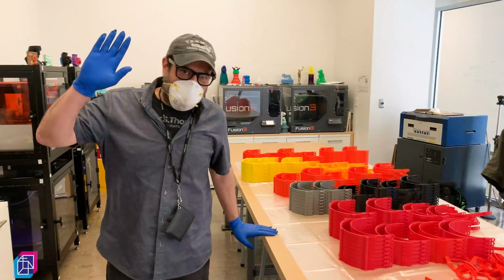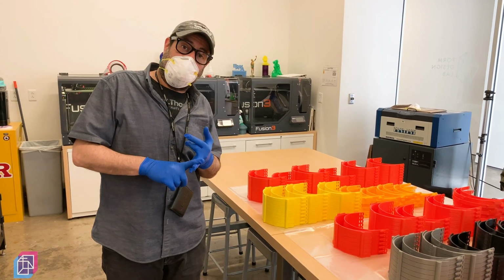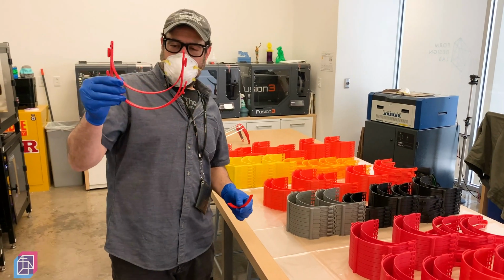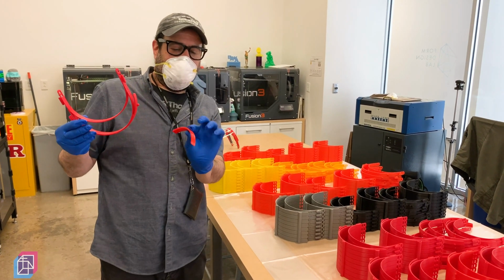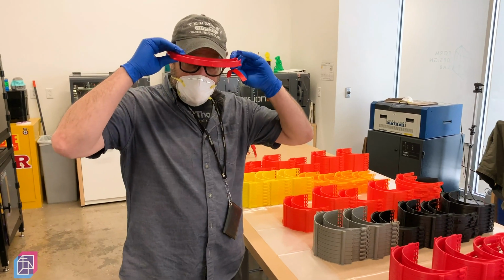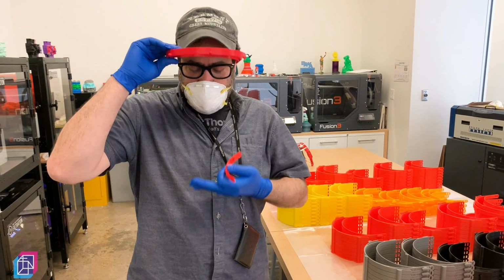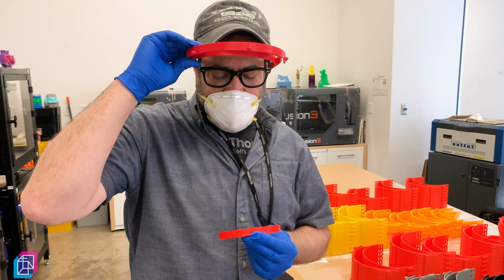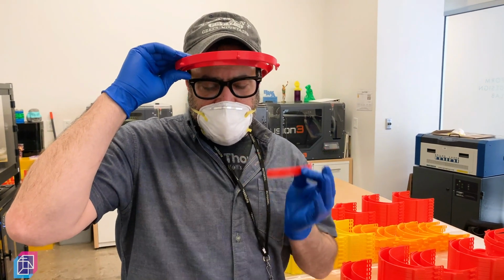Keary Rosen Prints PPE at Form Design Lab at Express Newark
With the help of the COVID-19 Taskforce in New Brunswick, Arts, Culture Media professor Keary Rosen is utilizing 3D printing resources in the Form Design Lab at Express Newark. This PPE is then assembled and sent to frontliners in much need of supply of equipment. Thank you Keary!

For more information on the School of Arts & Sciences-Newark visit sasn.rutgers.edu

For more on projects at Express Newark visit expressnewark.com

Video by Express Newark